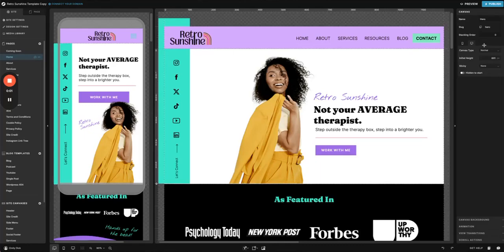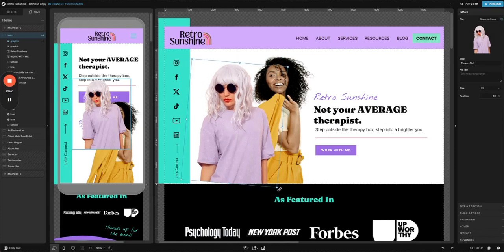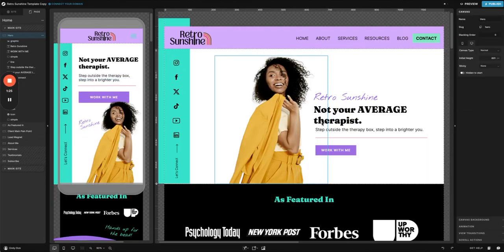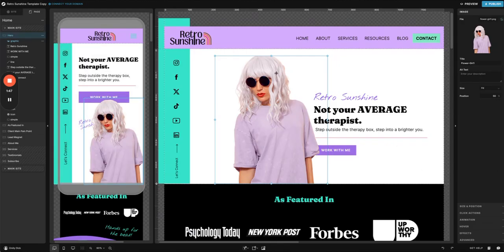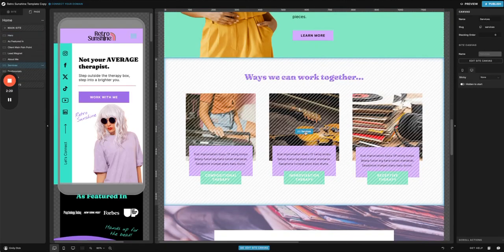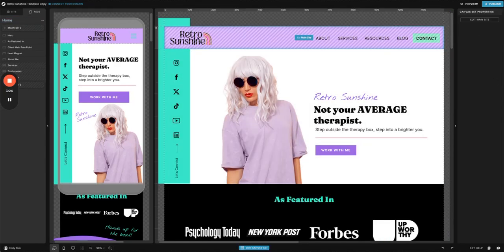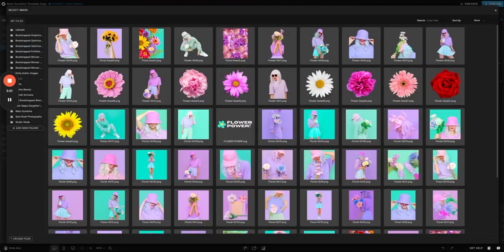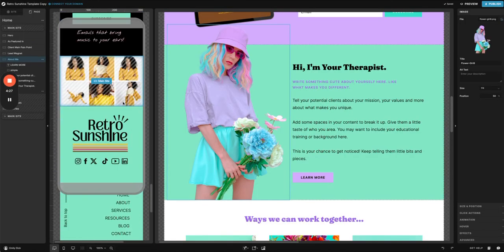How to change image files on your Showit website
Learn how to change and replace image files on your Showit website using the media library, including swapping images inside templates without breaking your mobile design.

This Showit tutorial is ideal for template users who want to customize their site quickly while keeping everything styled and responsive.